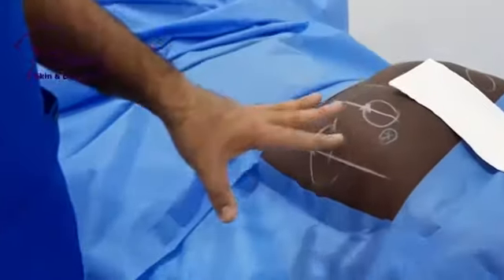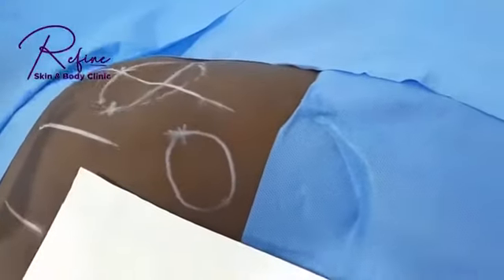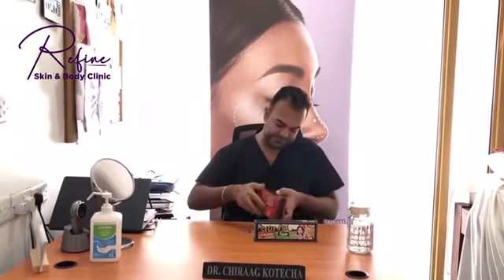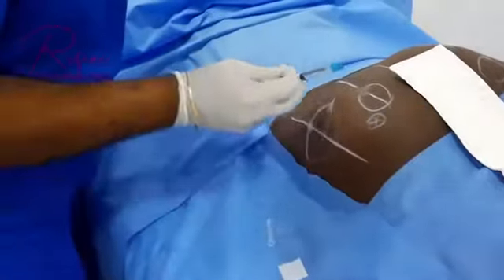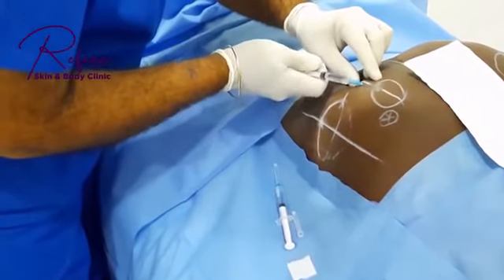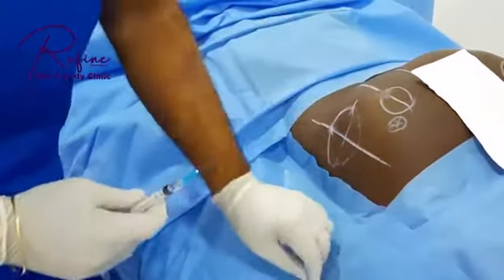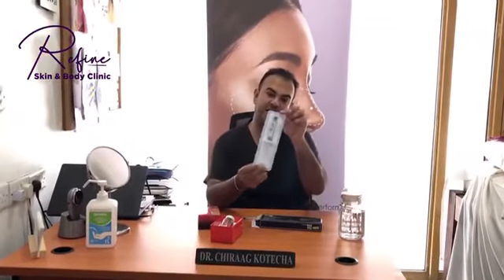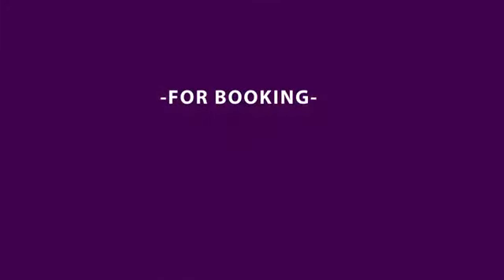Introducing Body Fillers At Refine Skin & Body Clinic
In this Video, our Lead Specialist, Dr. Chiraag Kotecha uses of Body Fillers to fix Butt Depressions/Dimples(Non-surgical).